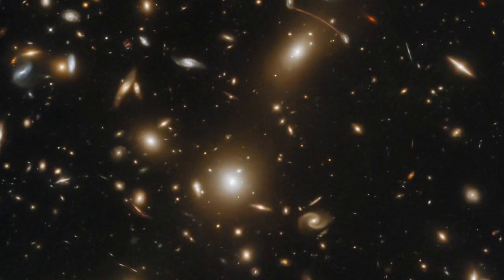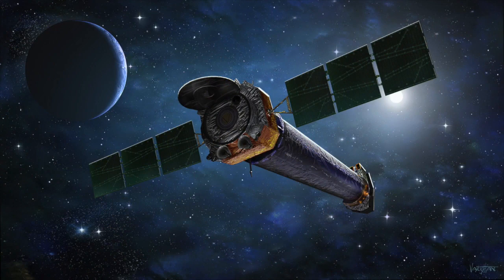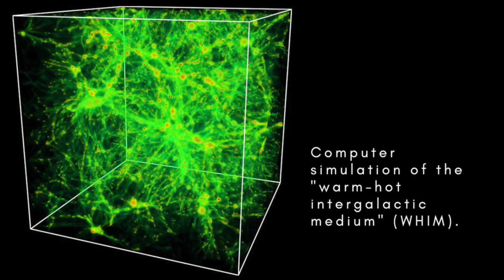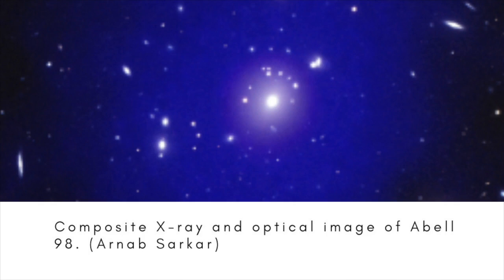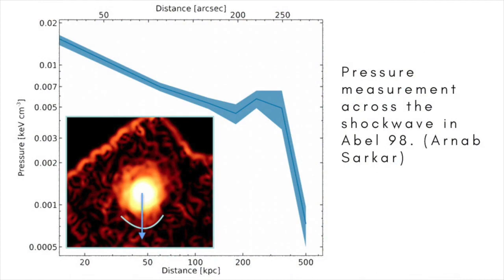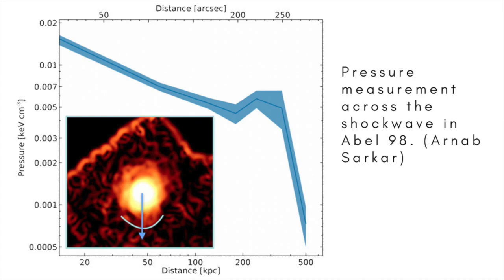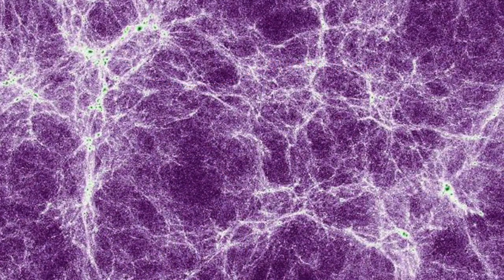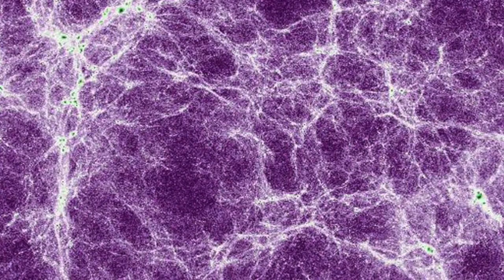The case of the missing matter - solved?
Some of our universe is missing. But now, thanks to NASA's Chandra X-ray Observatory, part of that shortfall may have been accounted for.